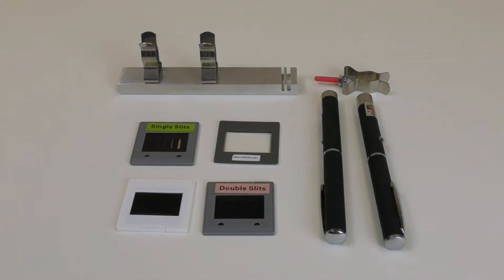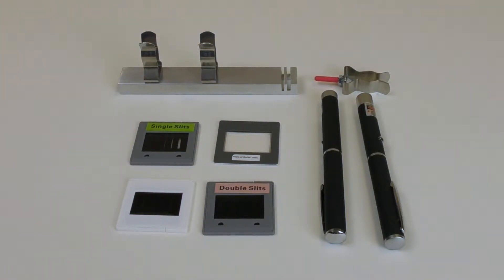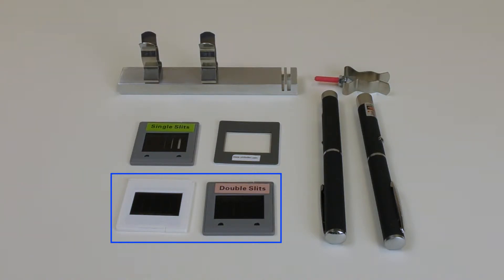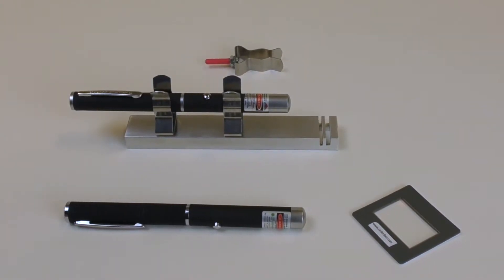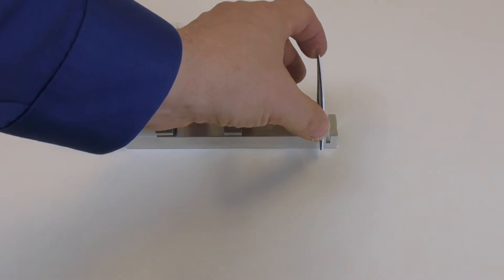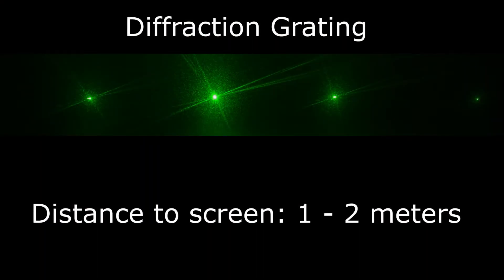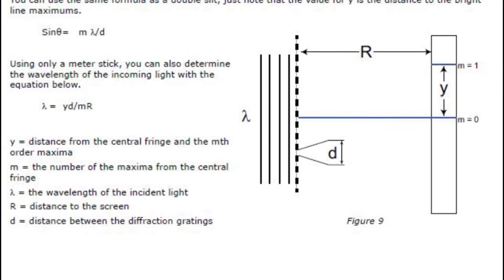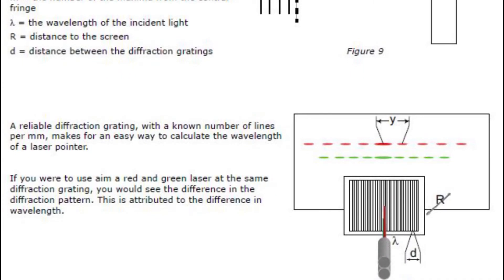Investigating diffraction (LDFKIT)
This simple, yet comprehensive kit helps students to explore the mathematics behind diffraction. The sturdy base securely holds a standard laser pointer, which is used to project various patterns through the provided single- and double-slit slides. The set also includes both red and green laser pointers, allowing students to observe how wavelength affects diffraction patterns, as well as an activity guide.

NGSS correlations: MS-PS4-2; HS-PS4-1; HS-PS4-5